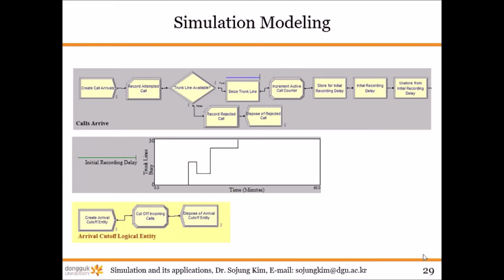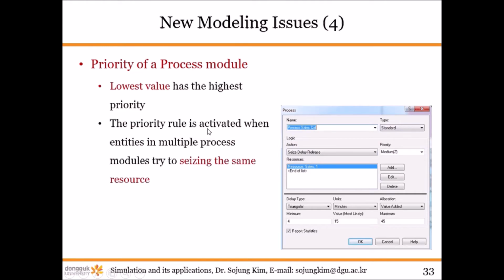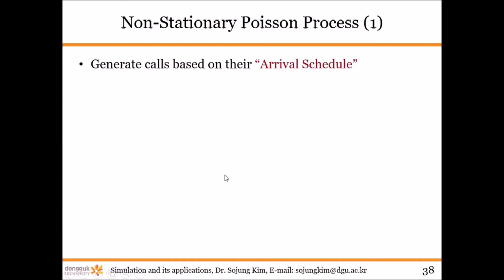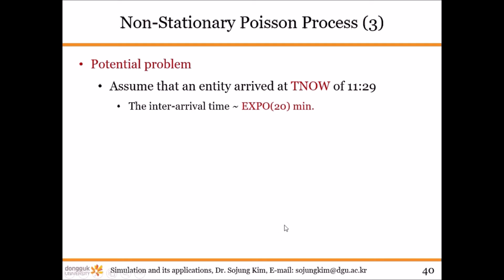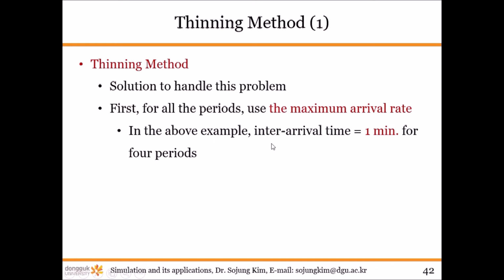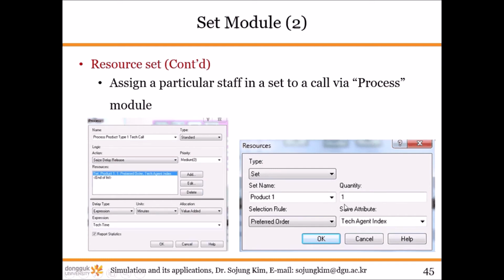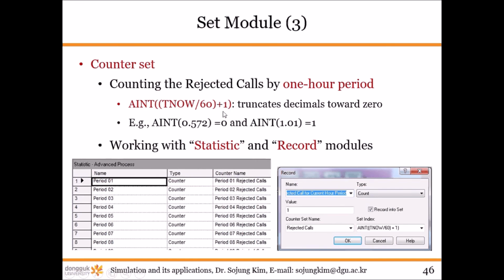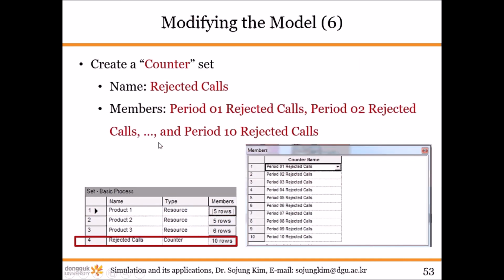Simulation and Its Application : Advanced Process (2)